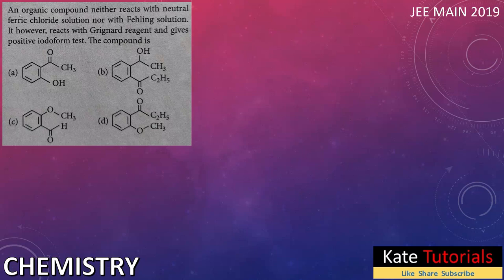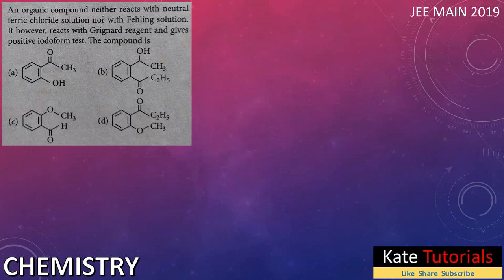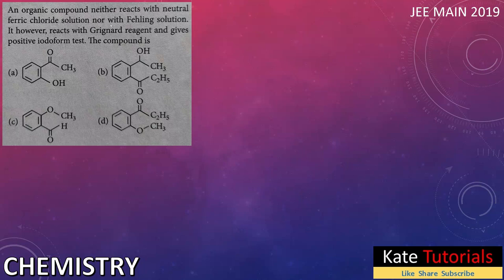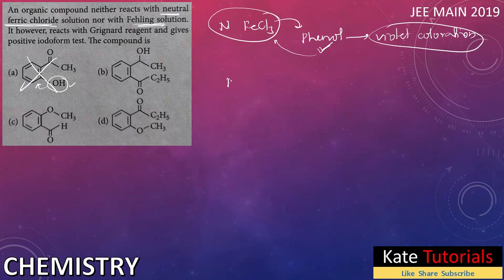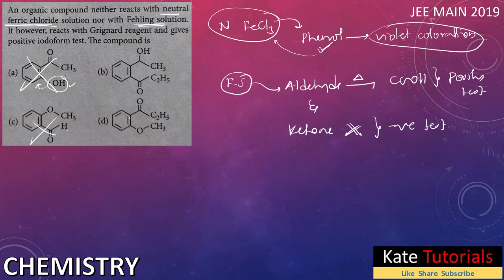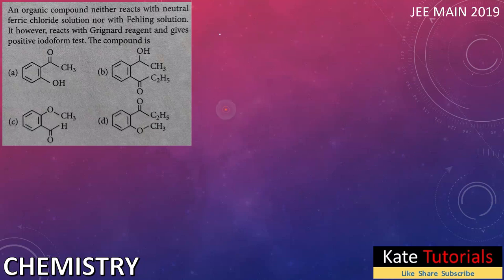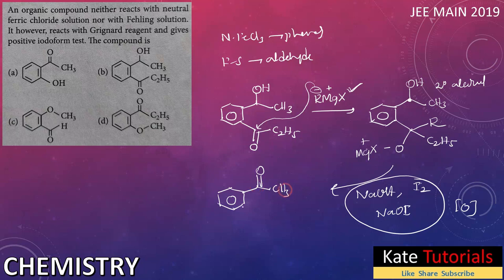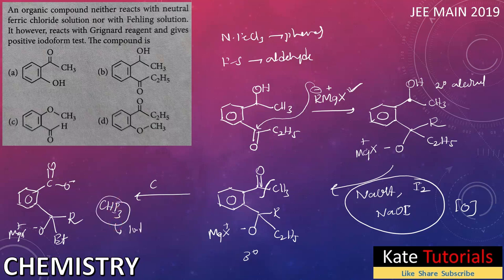Organic Words Problem | jee 2019 | integrated question of phenol, aldehydes and ketones | important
Organic Words Problem
jee 2019
integrated question of phenol, aldehydes and ketones
important